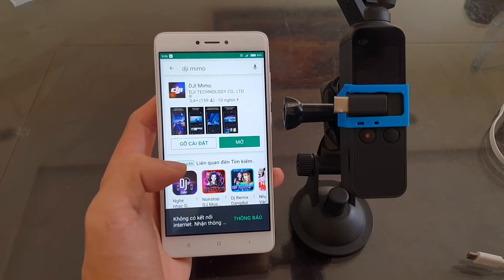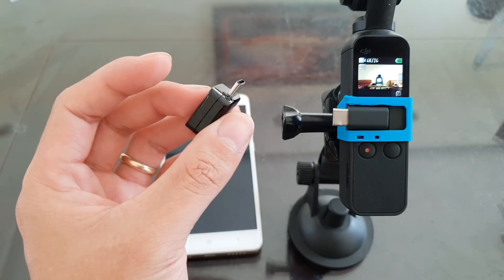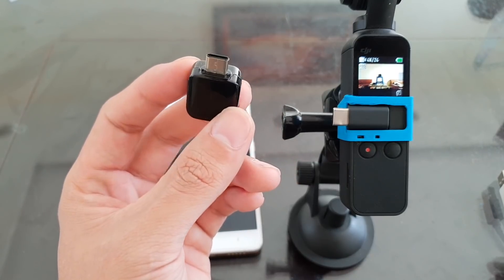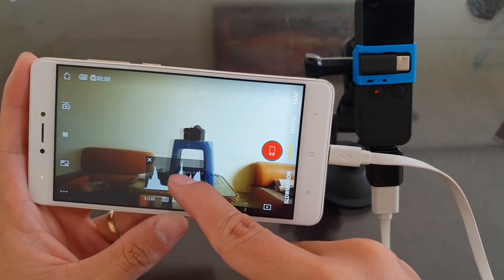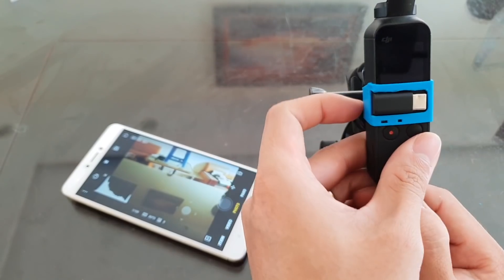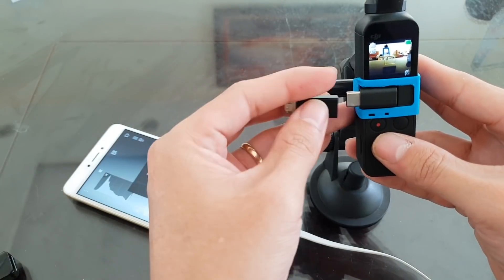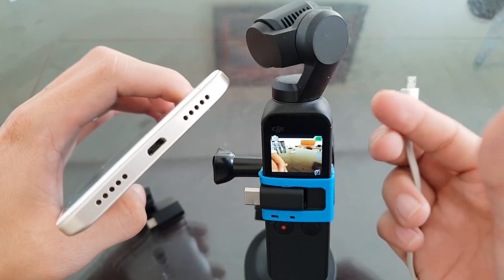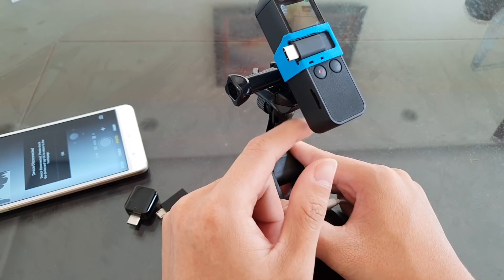Osmo Pocket Tips and Tricks #2: Micro USB (And question about 3.5 mm mic adapter)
Since DJI did not include a Micro USB phone adapter out of the box, this is how to connect the Osmo Pocket to an old Android phone that has only Micro USB port.
You can find the USB type C OTG adapter readily available from any retailer and a USB type C to Micro USB Adapter is easy to come by as well.